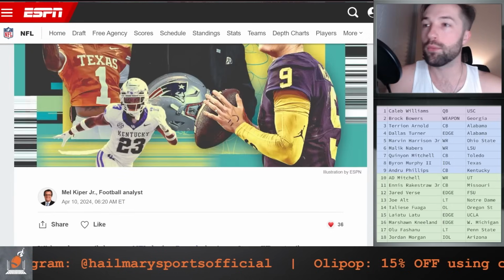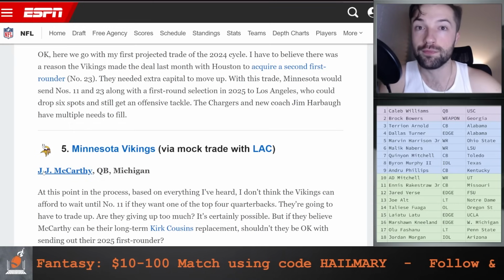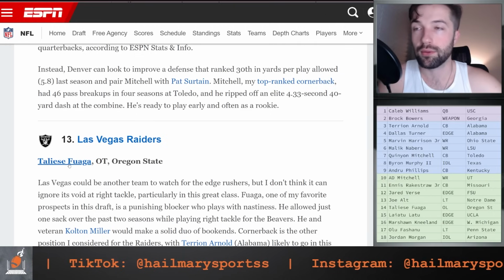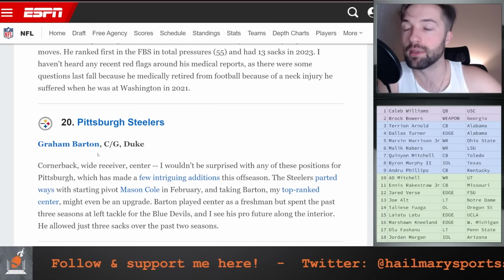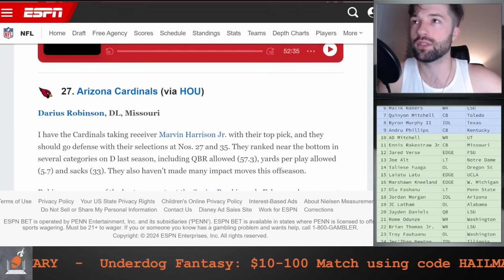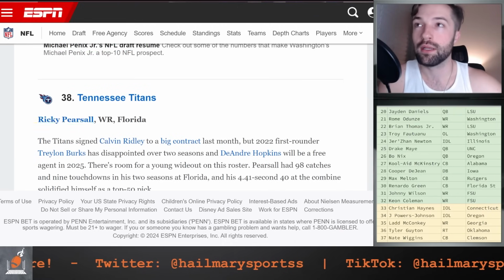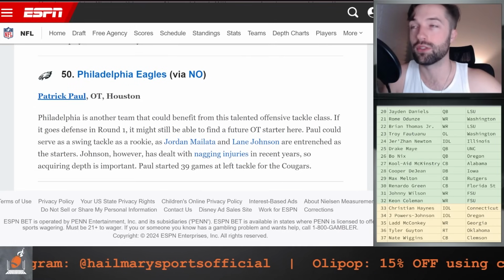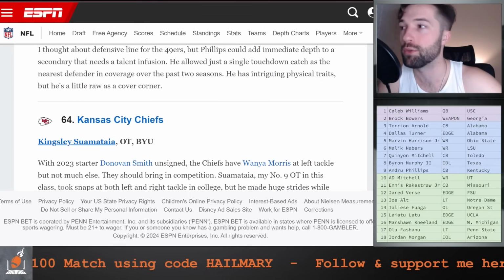Mel Kiper's TWO ROUND 2024 NFL Mock Draft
This is Hail Mary Sports reviewing Mel Kiper's 2024 NFL Mock Draft.

Ads are auto placed

Get a match of up to $100 on your FIRST deposit of $10 or more at UnderDog Fantasy using code HAILMARY

Featured players: Drake Maye, Caleb Williams, Bo Nix, Jayden Daniels, Marvin Harrison Jr., and MORE